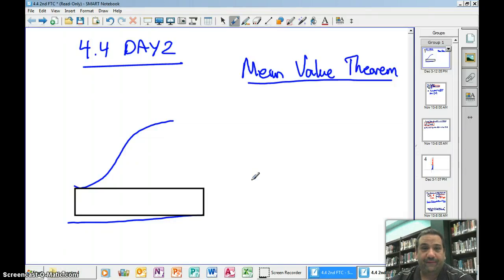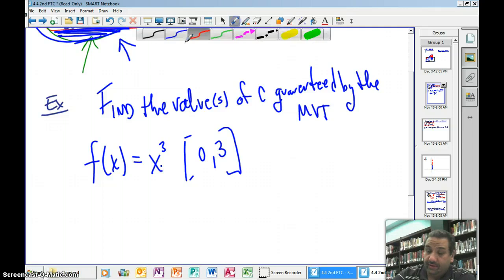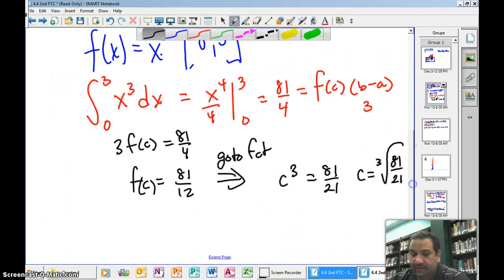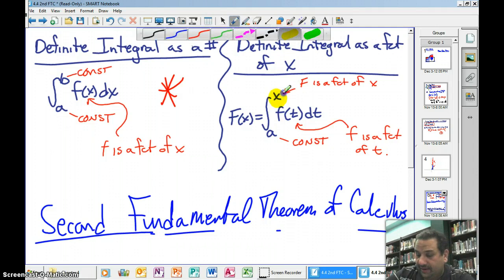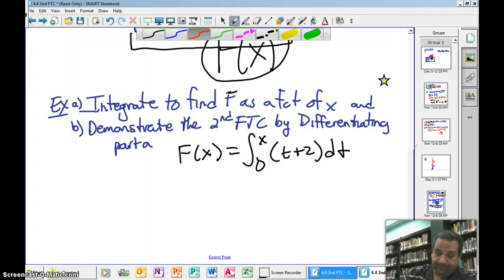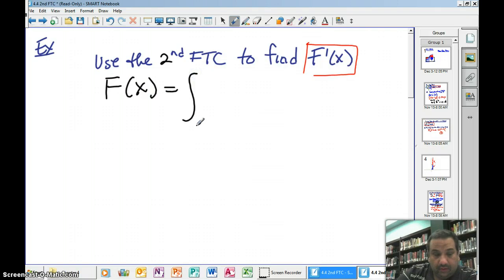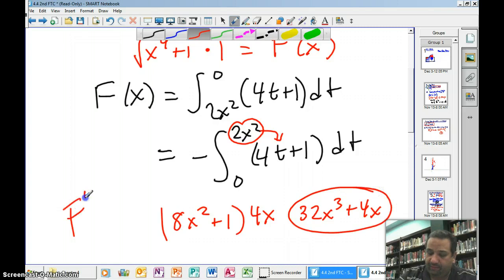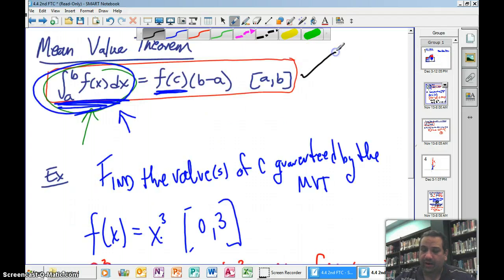Lesson 4.4 Day 2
Average Value, MVT, 2nd FTC